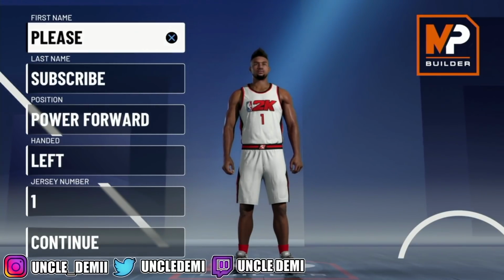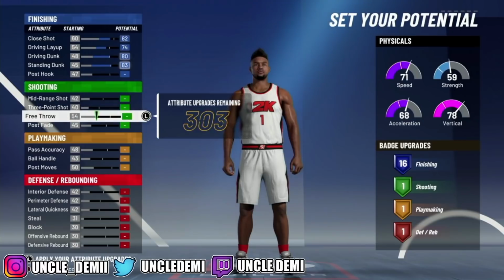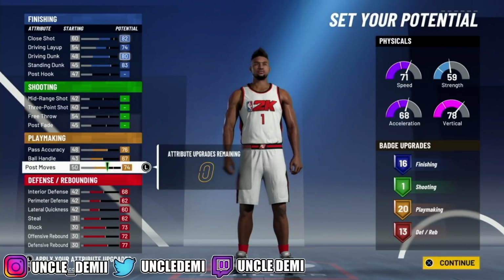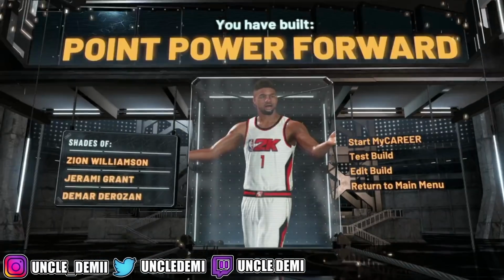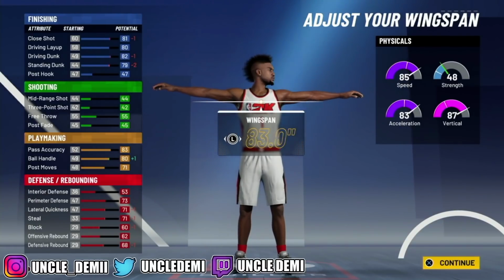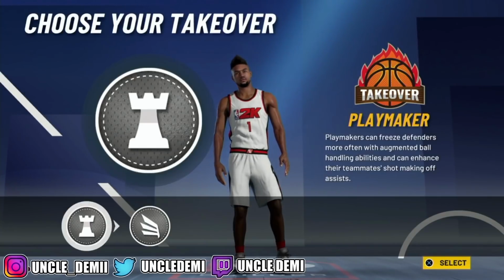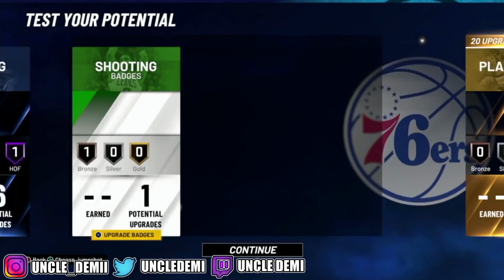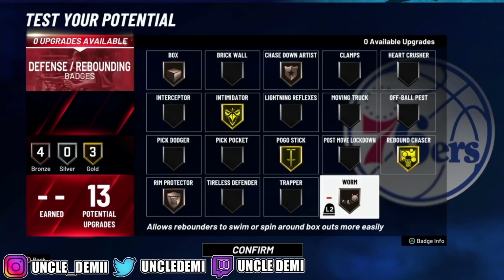*CONTACT DUNKS* on a POINT POWER FORWARD build on NBA 2K21!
THIS VIDEO GIVES A STEP BY STEP TUTORIAL ON HOW TO MAKE THE ABSOLUTE BEST POINT POWER FORWARD BUILD ON NBA 2K21 USING THE MY PLAYER BUILDER. THE PURPOSE OF THIS POINT POWER FORWARD, IS TO NOT ONLY MAKE A POINT POWER FORWARD BUT ALSO MAKE THE POINT POWER FORWARD BUILD PLAYABLE AND COMPETITIVE IN PARK, REC, 3v3 PRO-AM OR 5v5 PRO-AM.